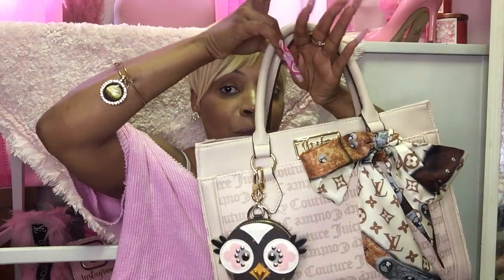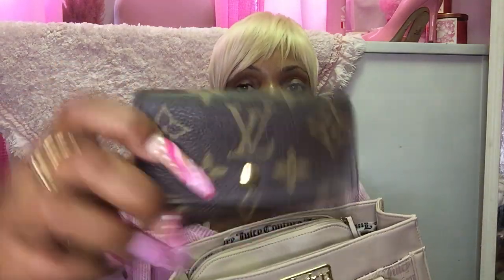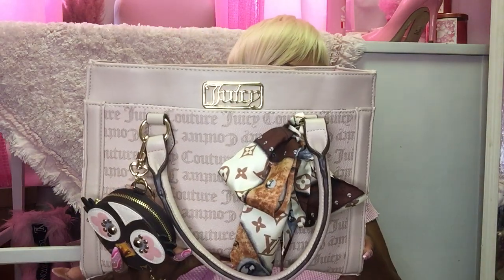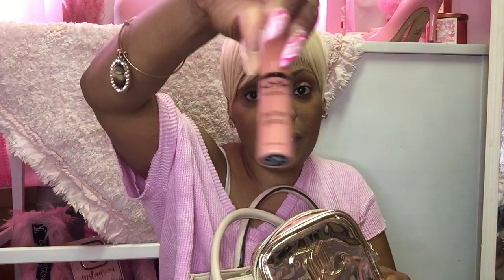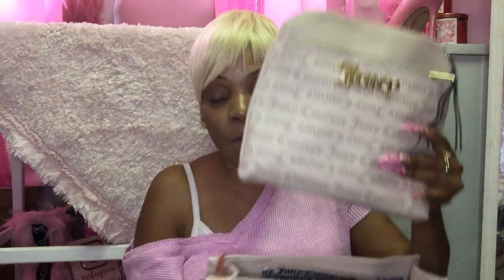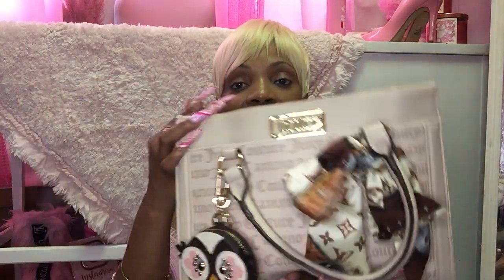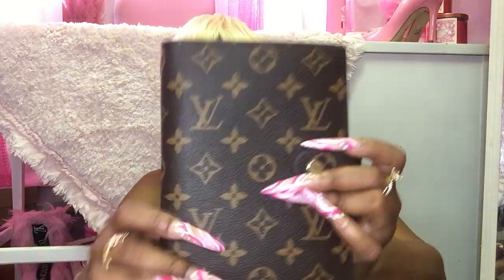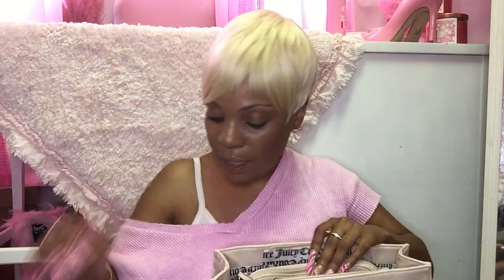WHAT'S IN MY BAG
JUICY COUTURE JUICY COUTURE SANDSTONE LOGO TOTE AND HER CUTE ACCESSORIES